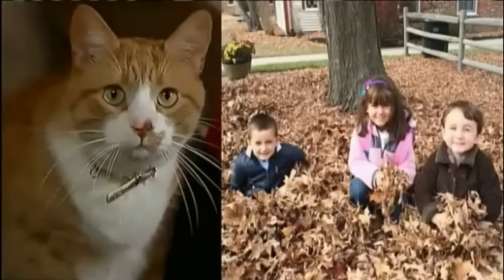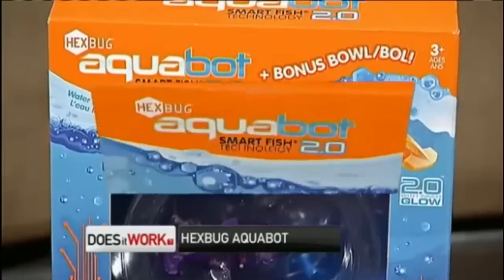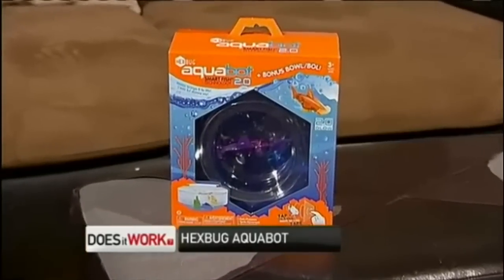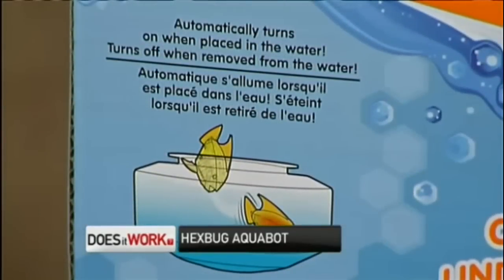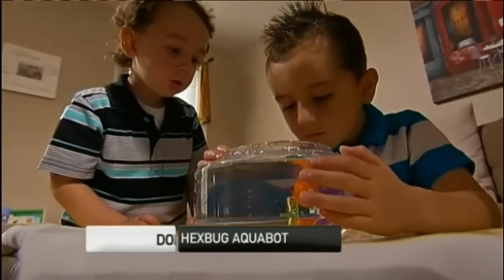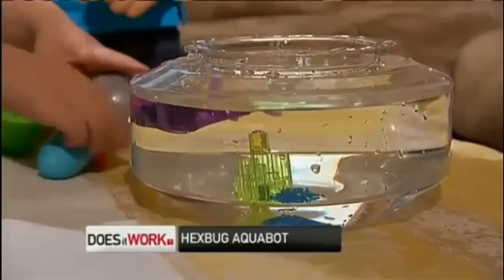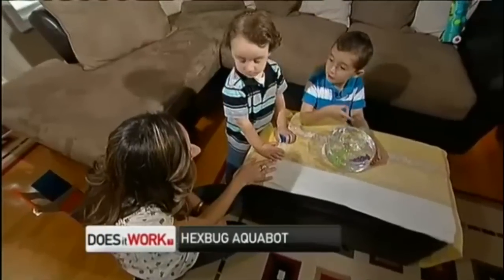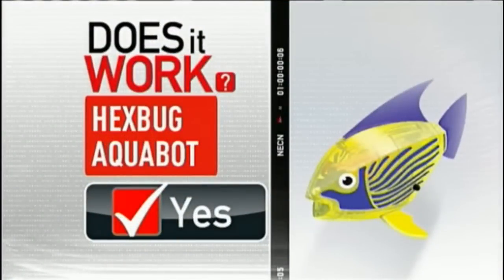NECN Does It Work? tests HEXBUG AquaBot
The HEXBUG AquaBot 2.0 Fish Bowl was put to the test by the NECN Does It Work crew. Check out how we did!